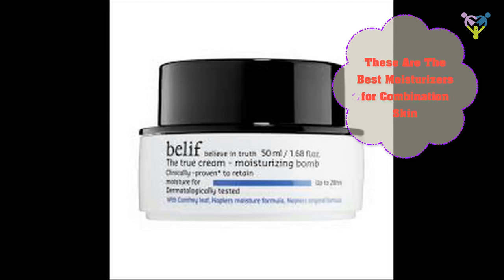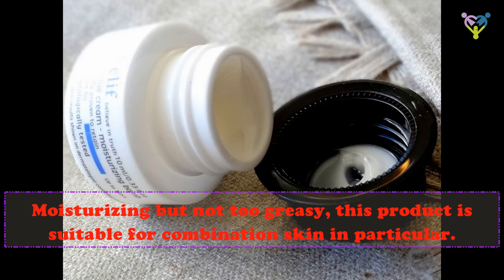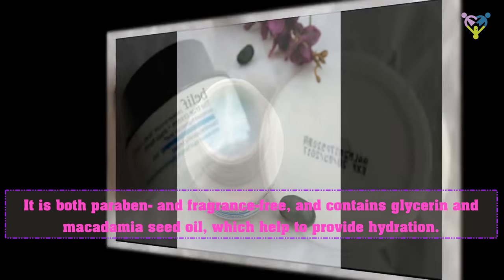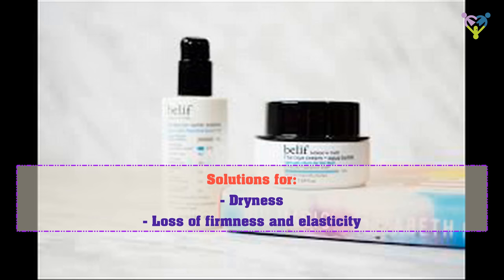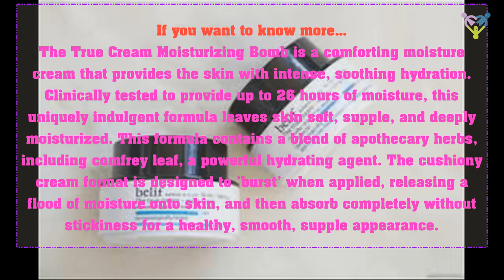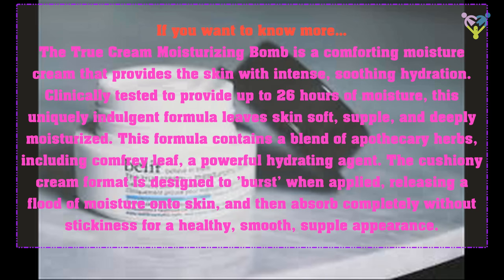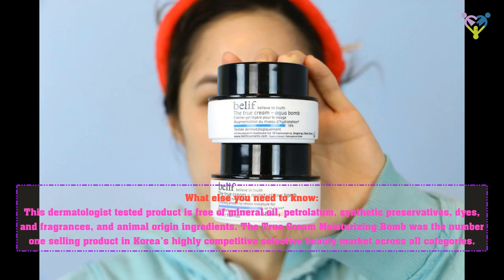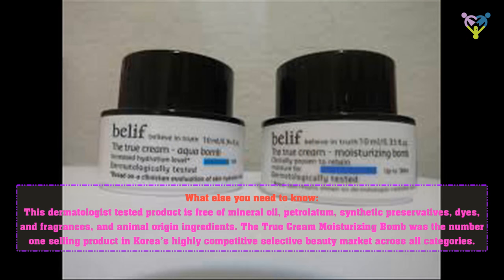These Are The Best Moisturizers for Combination Skin | Belif The True Cream Moisturizing Bomb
These Are The Best Moisturizers for Combination Skin | Belif The True Cream Moisturizing Bomb - Care Health